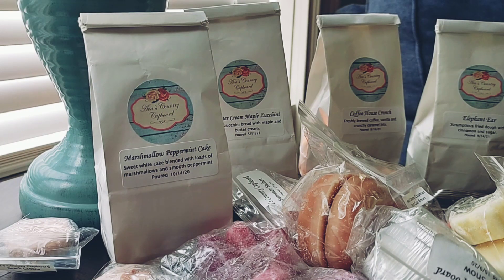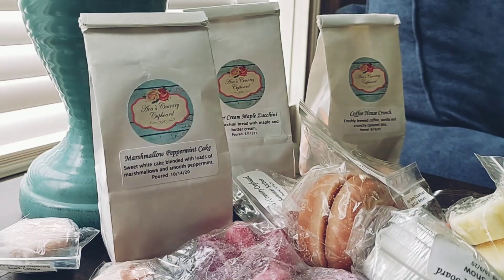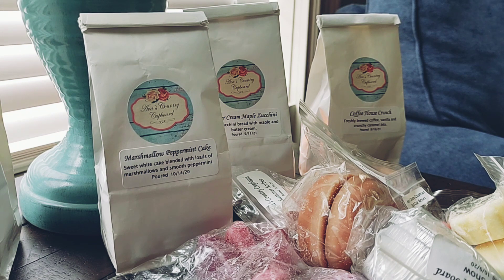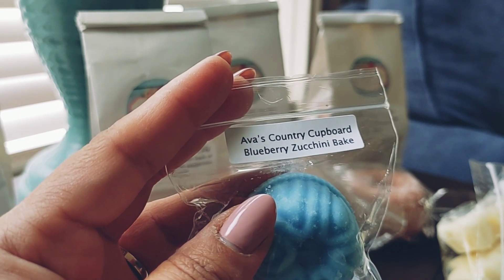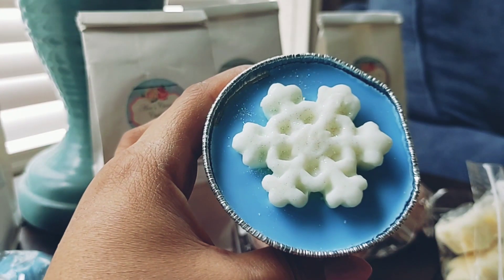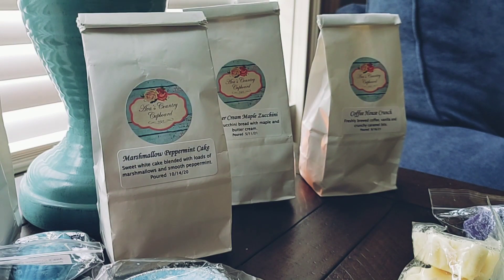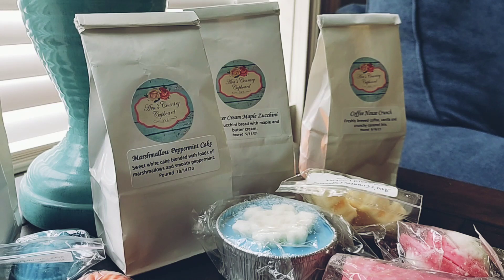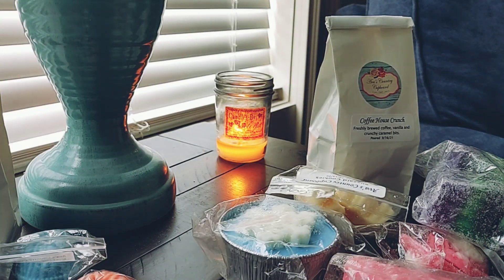Ava's Country Cupboard! Melting Basket-Wk 2